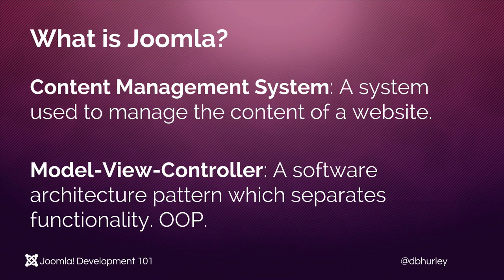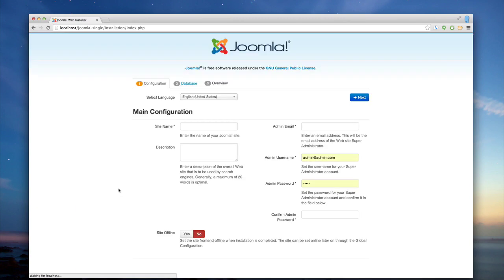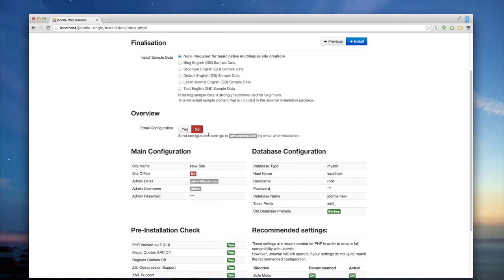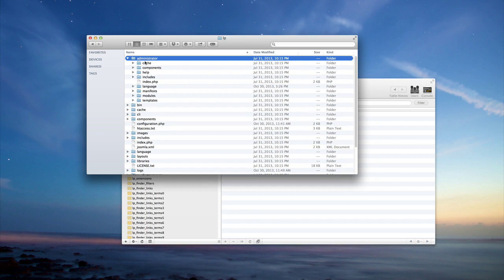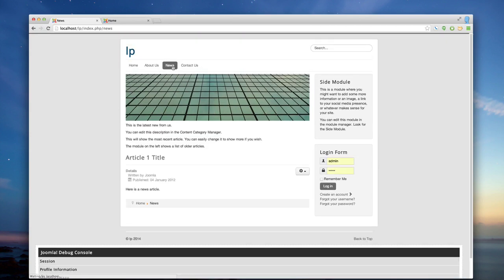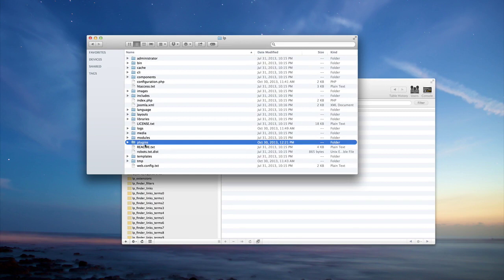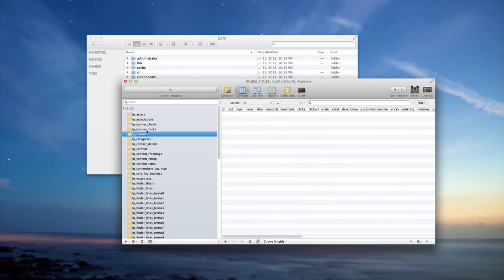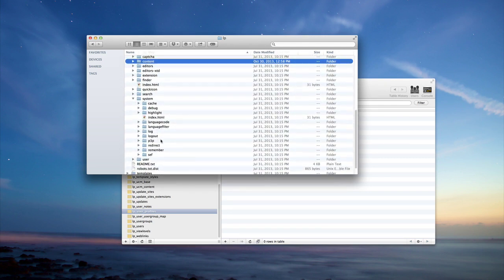Joomla Development Lesson 5 Basic Joomla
This video tutorial will give a brief background of Joomla as a CMS and how the root web directory is structured as well as the basic database schema.